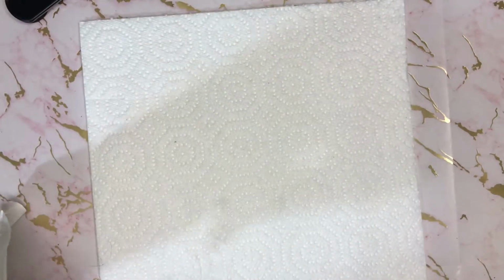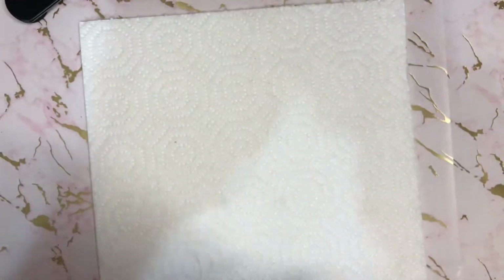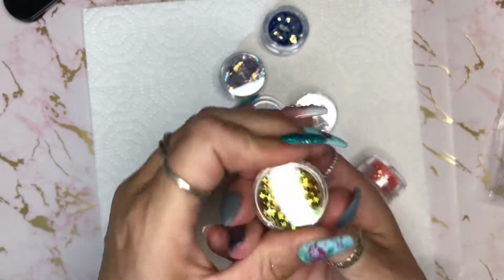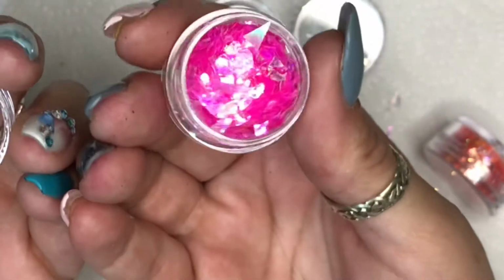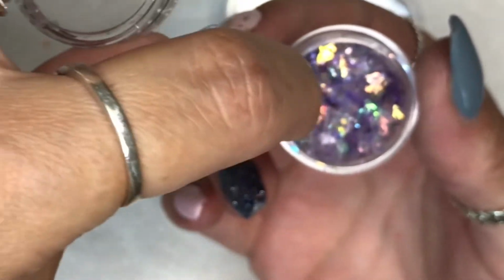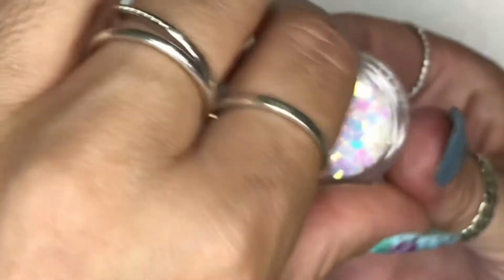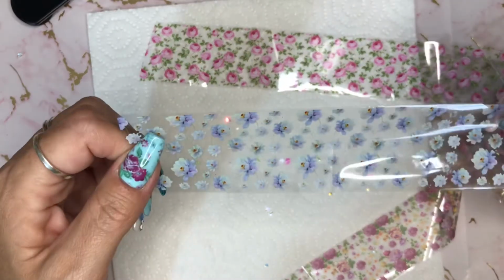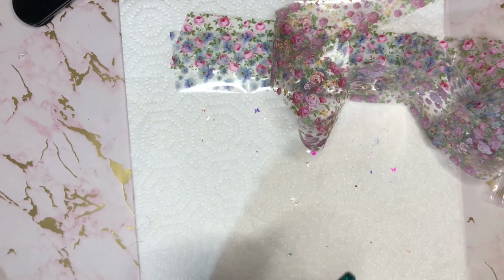Nail sugar haul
I didn’t order any glitter this time. Instead I wanted to start on some of the other bits from the site 😘

If you need greetings cards, business cards or any sort of printing done, please check out my son’s Facebook page:

Unless otherwise stated, I purchase all products myself.